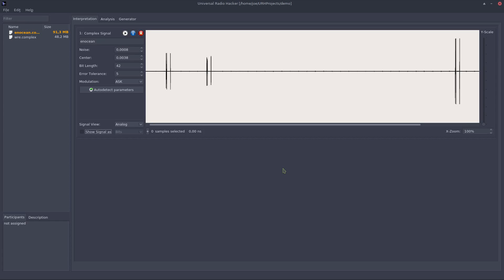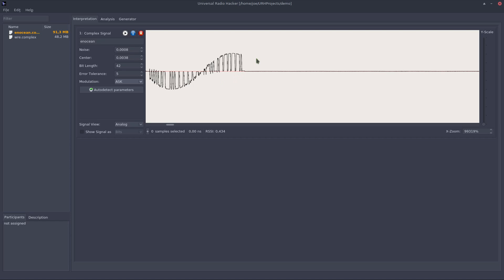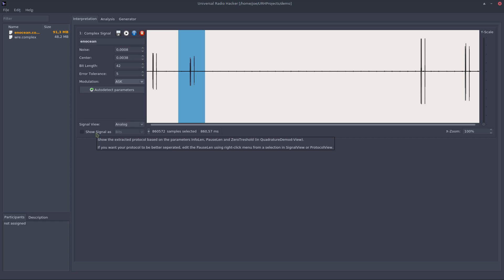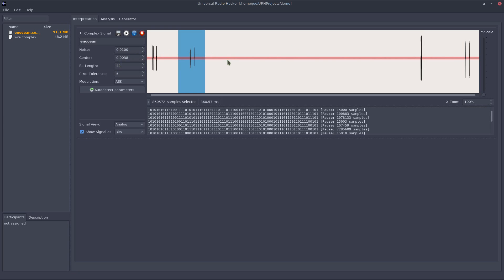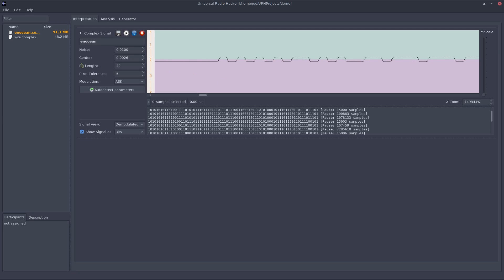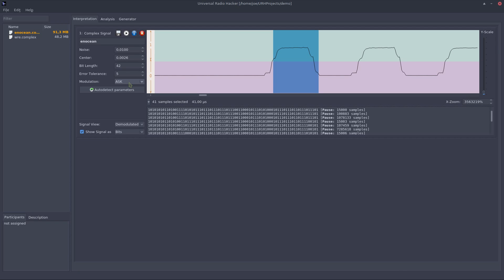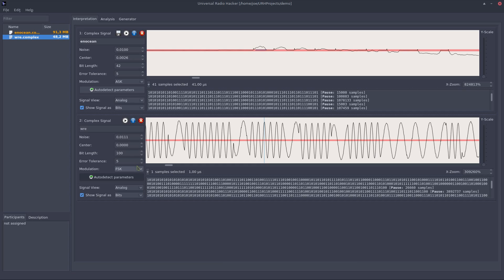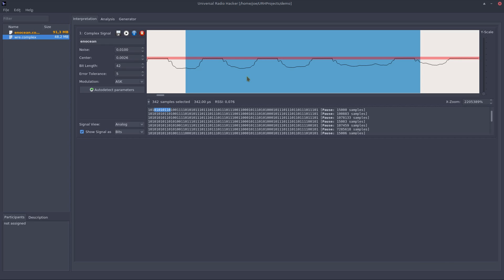Universal Radio Hacker - 02: Interpretation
In this video we see how to demodulate a signal using the Universal Radio Hacker.